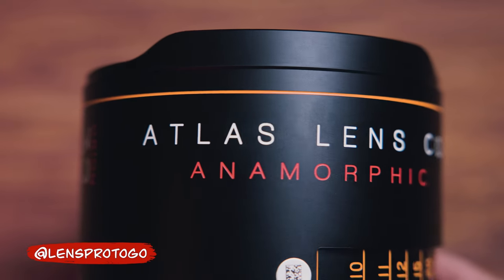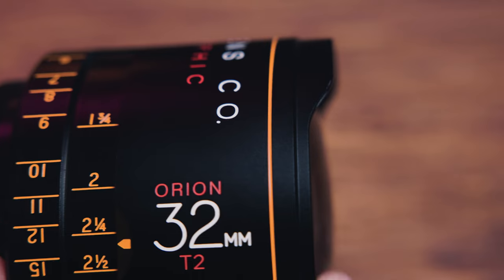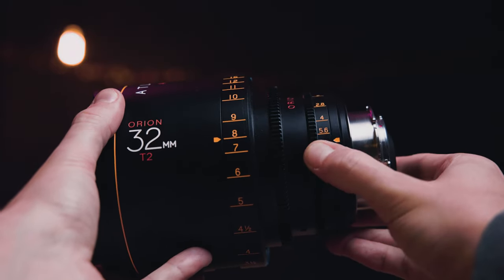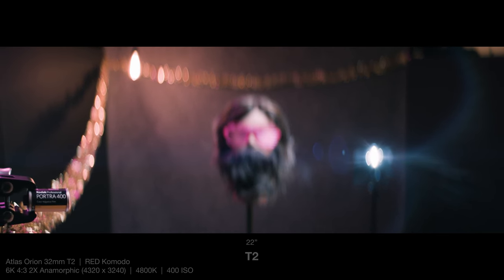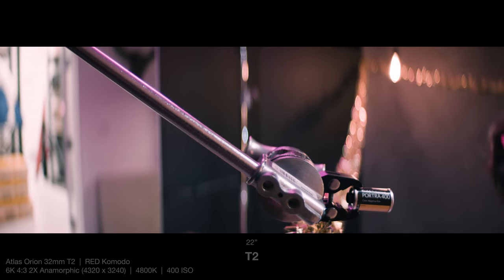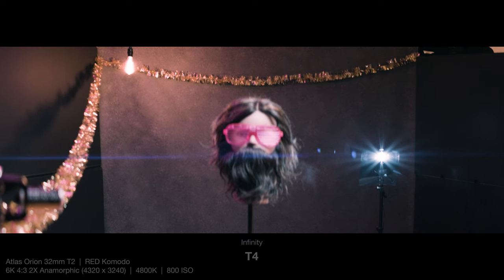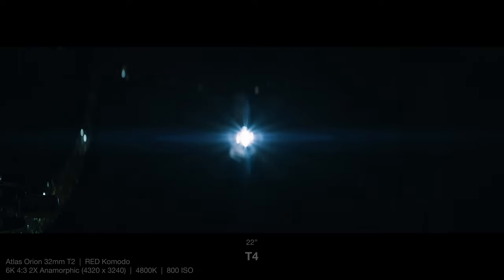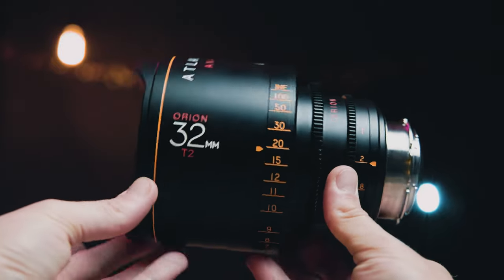Atlas Orion 32mm T2 2x Anamorphic (EF) OVERVIEW & LENS TEST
The Atlas Orion series is our go-to recommendation when renters request a lens set that will deliver the real-deal anamorphic look. Each Orion prime offers a full 2X (2:39:1) anamorphic stretch ratio and a fast T2 aperture, all while maintaining a standardized form factor that matches across the whole set!

0:52 ► Atlas Orion Line
1:33 ► Physical Overview
2:24 ► Optics & Coverage
3:20 ► Build & Design
5:00 ► Lens Tests